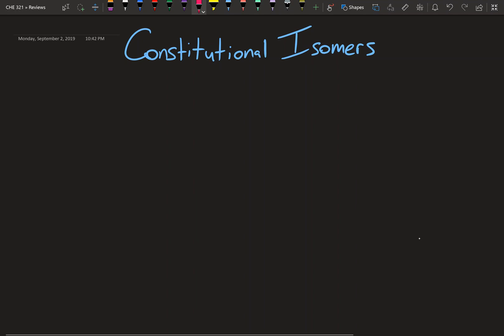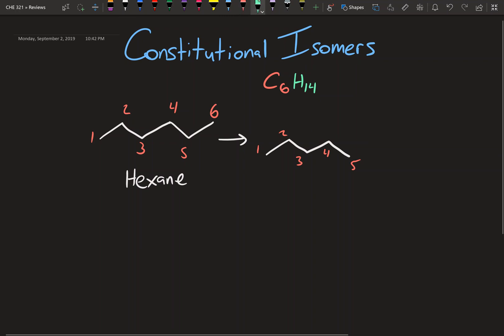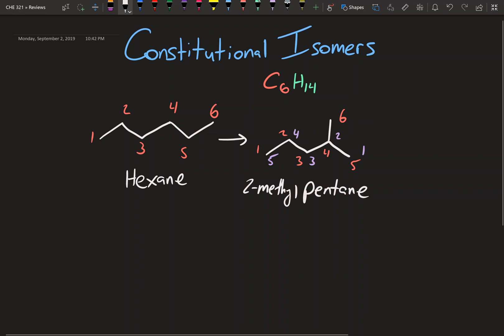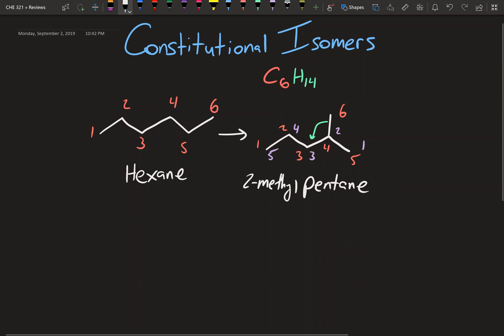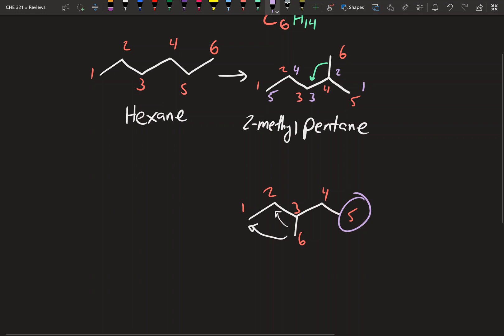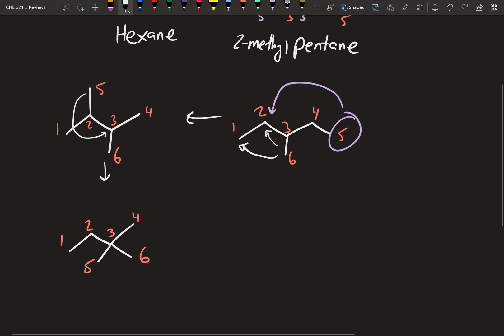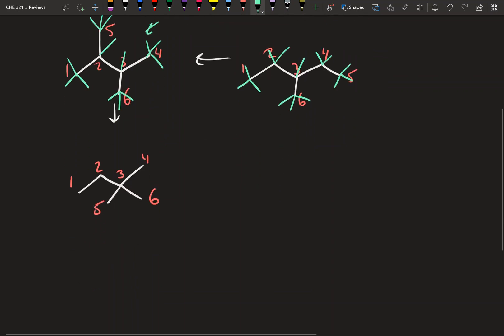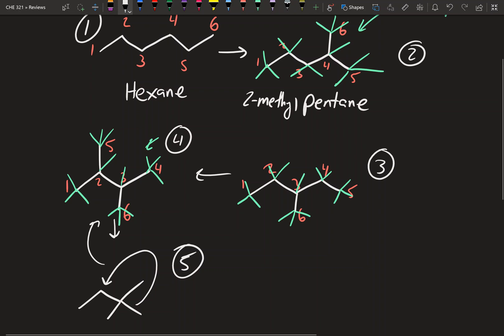Constitutional Isomers 1 - Basics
Intro to constitutional isomers.